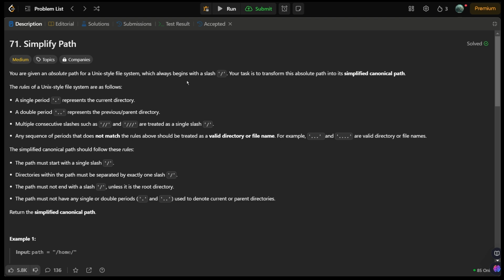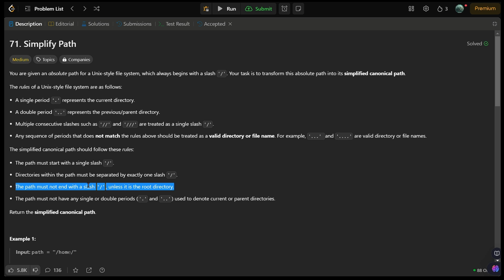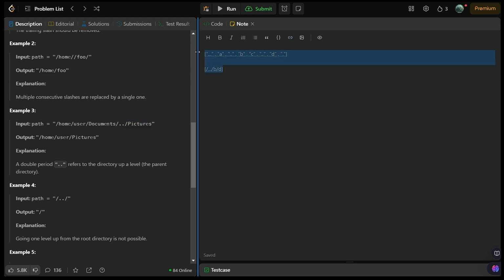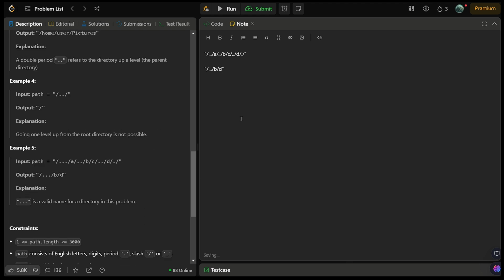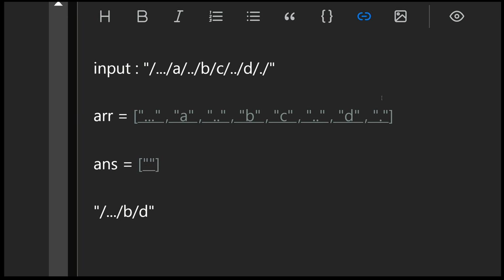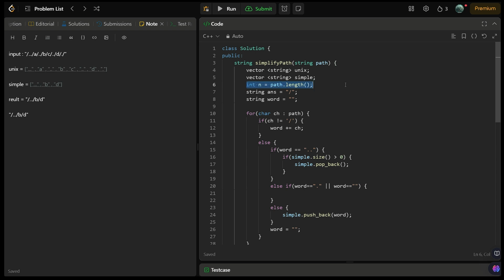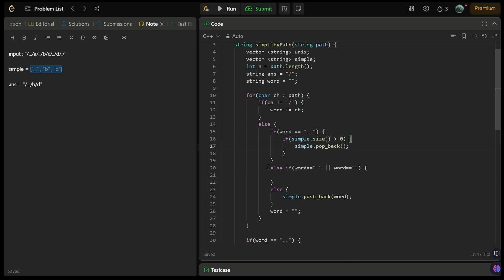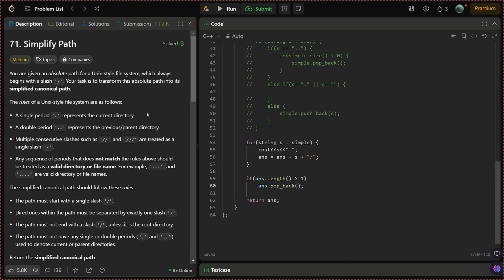Simplify Paths | Leetcode 71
This video explains Construct String With Repeat Limit problem using a simple and beginner friendly approach with full code availabe in the description.